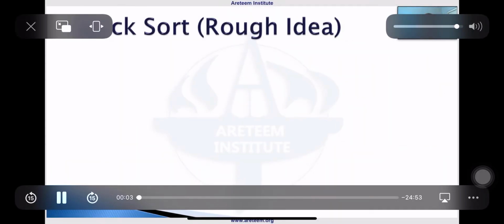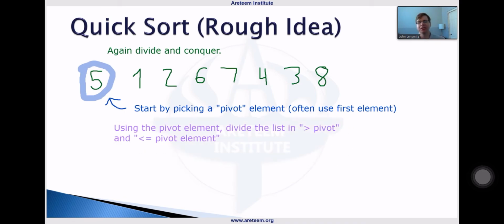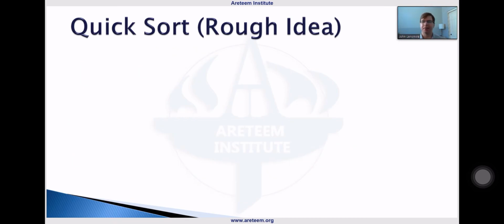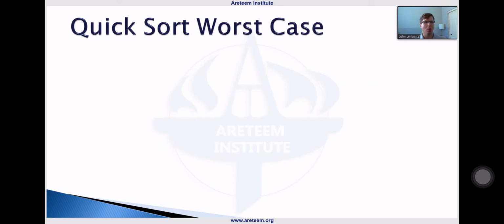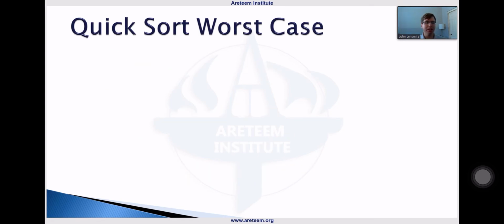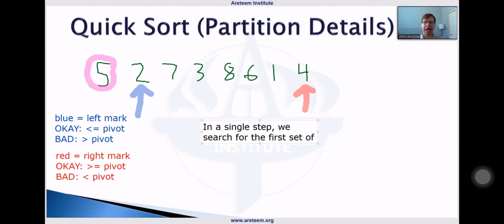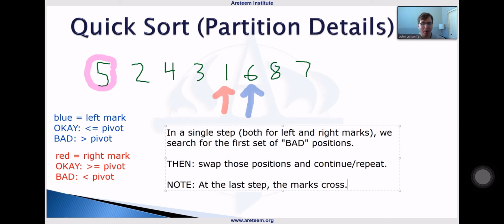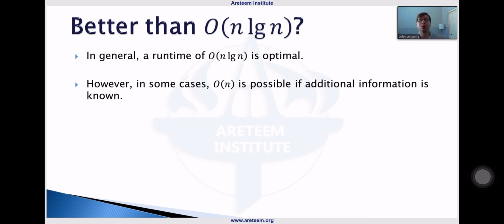Lecture 4b: Sort part 2